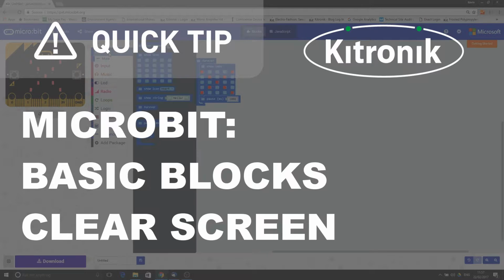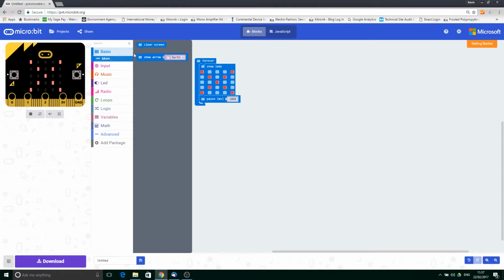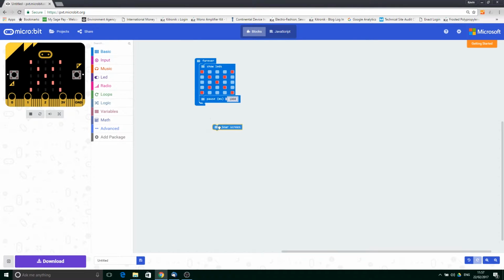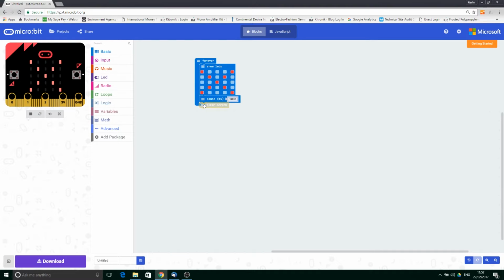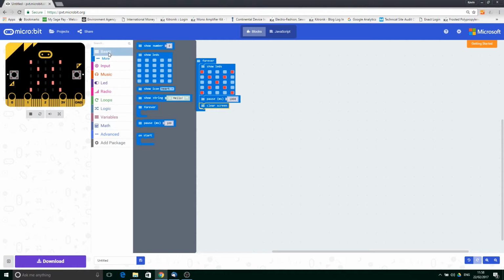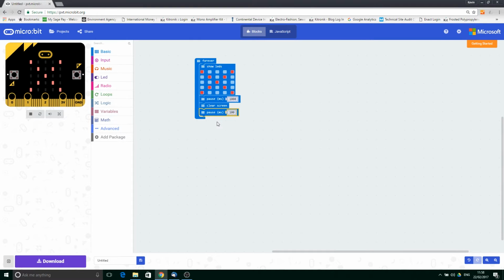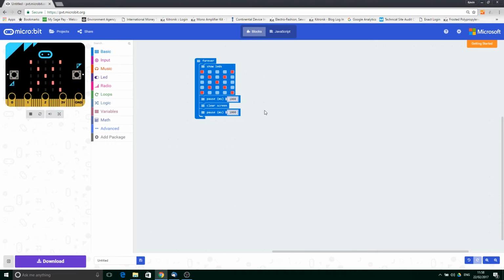microbit MakeCode Editor - Basic Blocks - Clear Screen - Kitronik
We look at the Clear Screen block in the Microsoft MakeCode Editor and demonstrate how to use it within your programs.